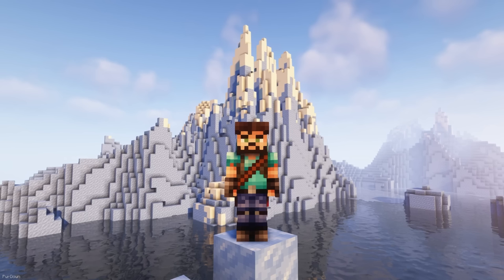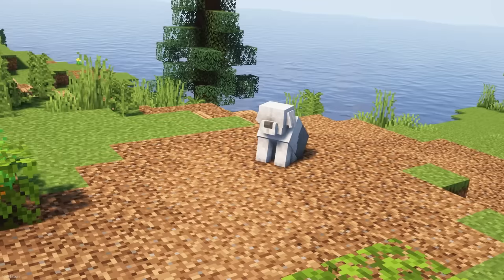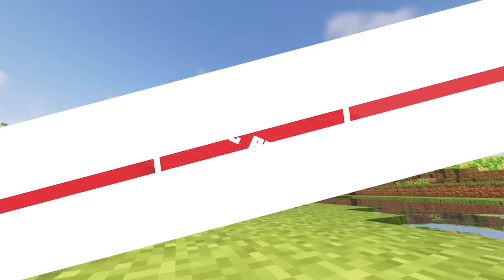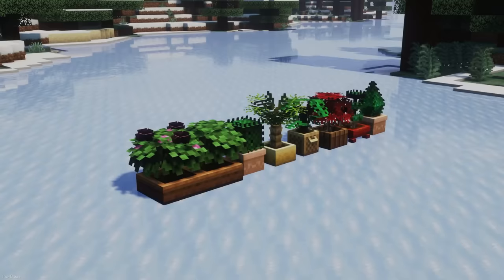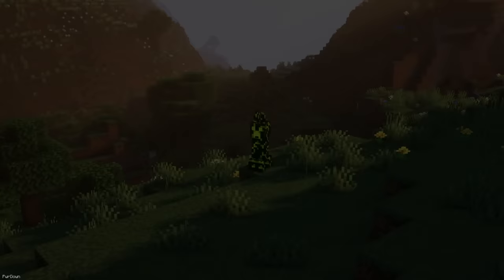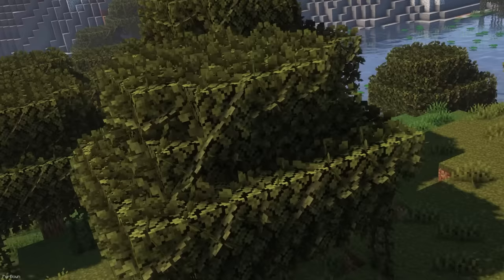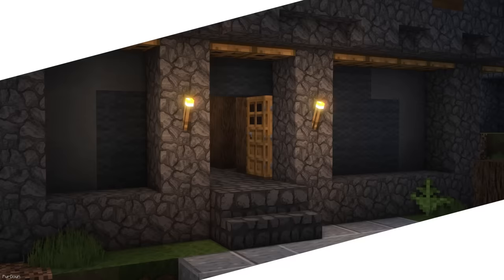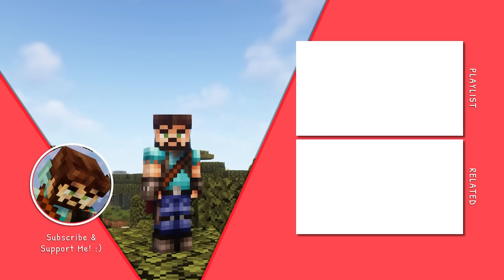25 Awesome and New Texture & Resource Packs for Minecraft 1.18.2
Hey guys, here's some more Texture & Resource Packs that are new and available for Minecraft 1.18.2! A lot of these will require Optifine, but there's some really cool packs here, especially the ones that change mobs. I'm currently on vacation, but I'll get to work on Minecraft 1.19 videos as soon as I return next week!

Songs: [Querido - Bonsaye][Sole Splende - Sun Wave][Hedged Bet - Far Orange]

Timestamps
0:00 - Intro
0:15 - Better Skeletons
0:45 - The Doggos
1:18 - MiniaTura
1:50 - Better Illagers
2:25 - Jellyfish
2:45 - Log Beds
3:01 - Better Silverfish and Endermite
3:19 - Kagu Craft
3:45 - Ablaze
4:04 - Kubbans Saplings
4:23 - Kubbans Carpets
4:41 - Pigs Reimagined
5:02 - Better Spiders
5:28 - Better Creepers
5:51 - Macchiato
6:15 - Aitsuniis Hats
6:34 - Treeshrooms
6:55 - Better Zombies
7:21 - Assasin Creed Pack
7:57 - Beds to Camping Tent
8:14 - Dino
8:32 - Archaic
8:57 - Cake Reimagined
9:13 - Pirapack Netherite
9:34 - Pastry Cakes
9:54 - Outro